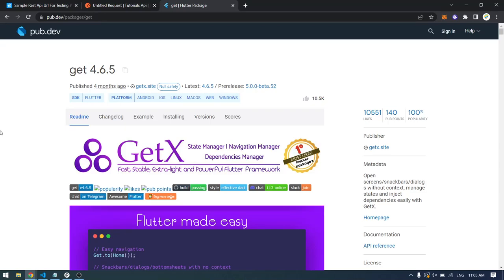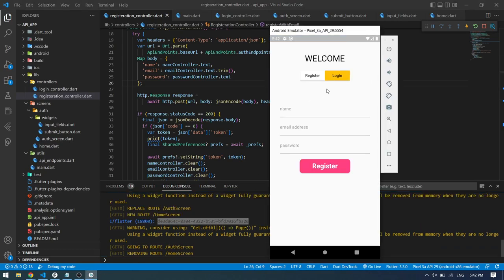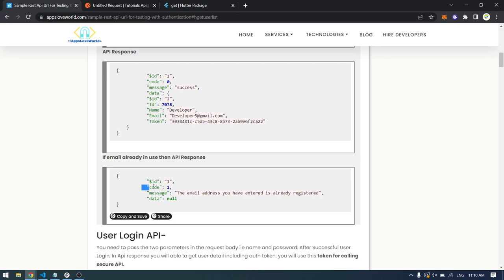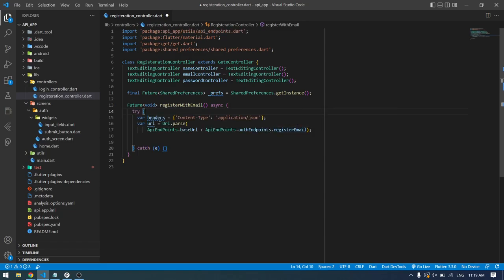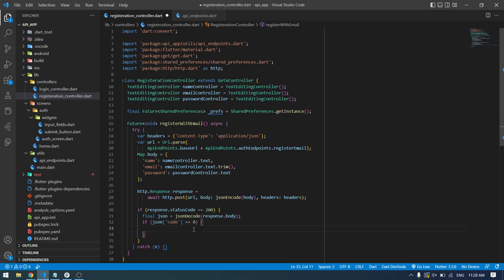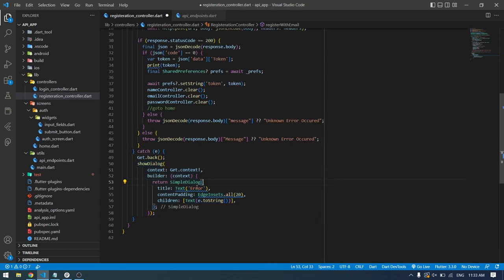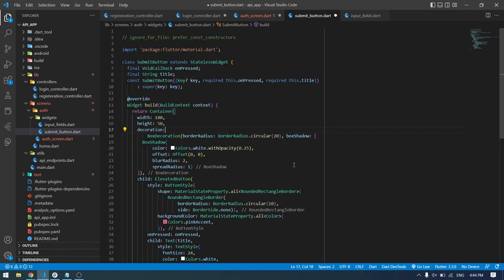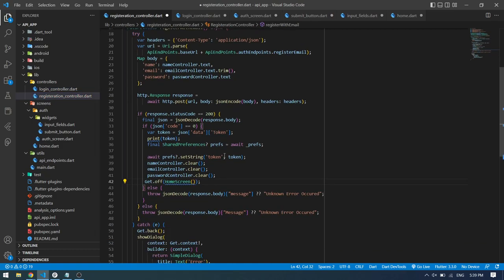Flutter Getx Rest API Tutorial - Registration & Login | Post Method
In this video, you will learn how to implement authentication using flutter and getx controller. we will be implementing registration and login through rest API.